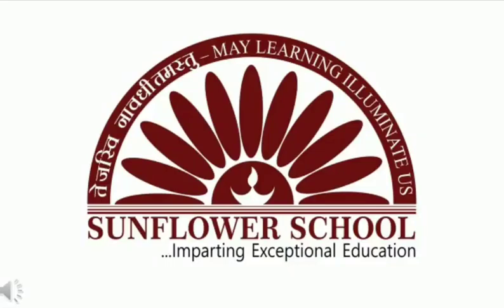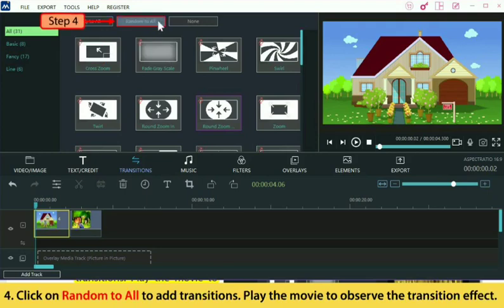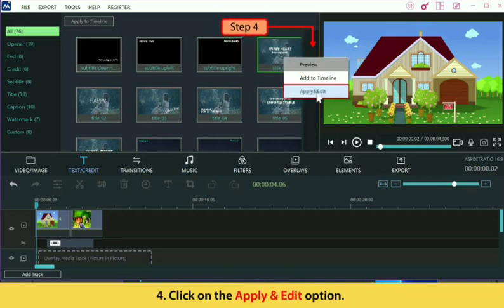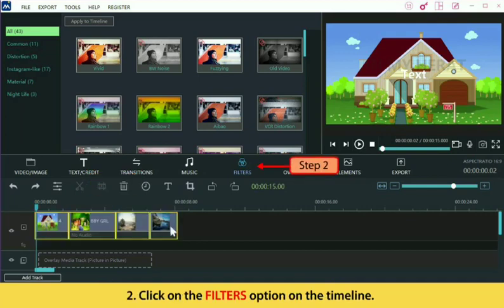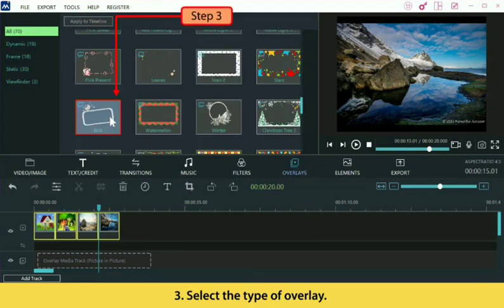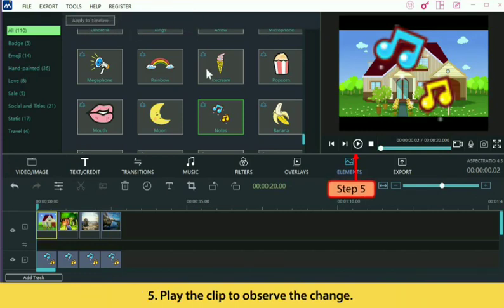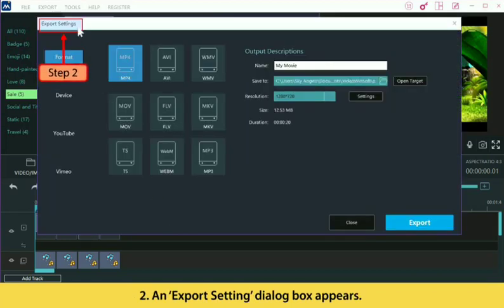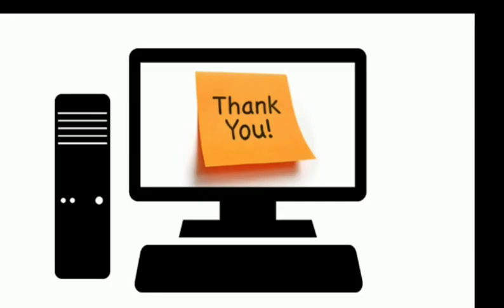Viii Cp 2 C 11